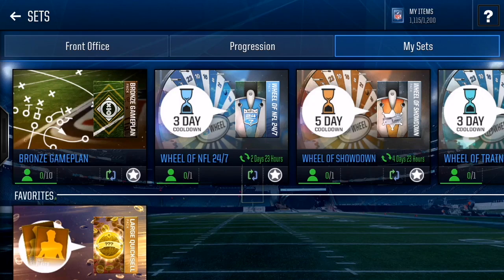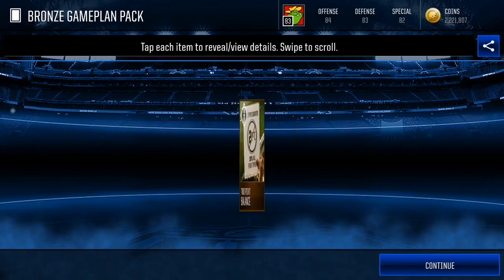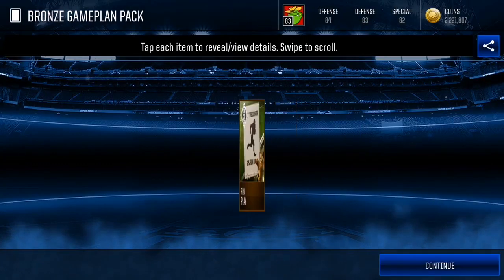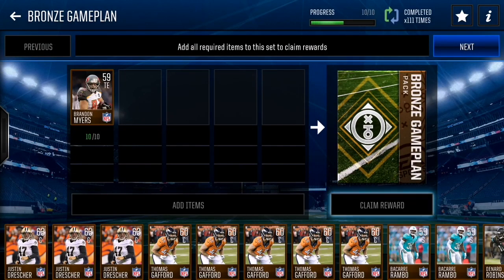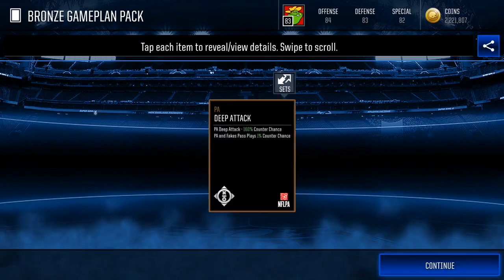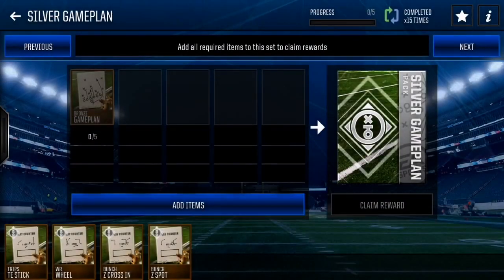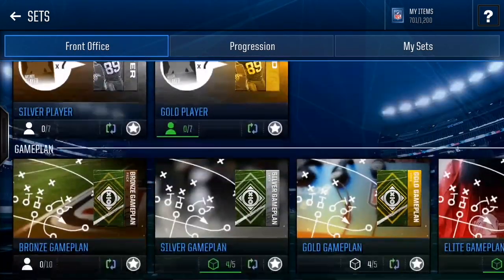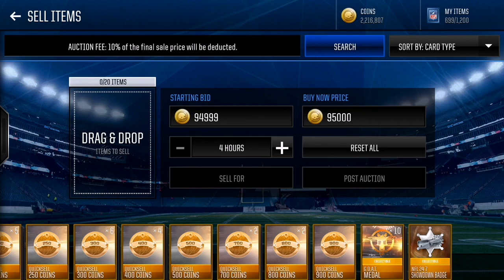TURN BRONZES INTO MILLIONS OF COINS! HOW TO MAKE COINS ON MADDEN MOBILE 18!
➤Buy Madden Mobile coins or NBA Live mobile coins go